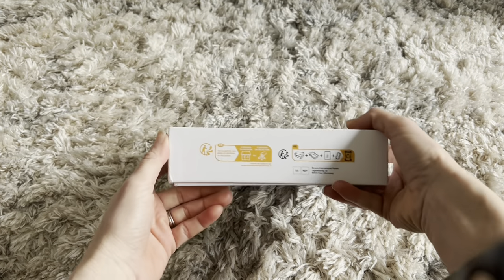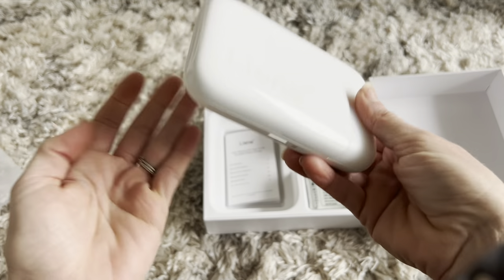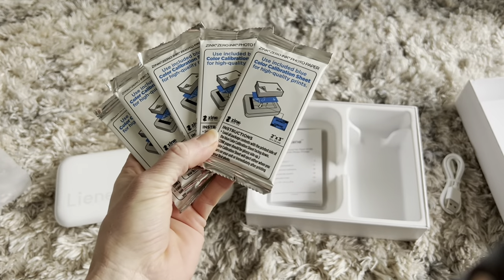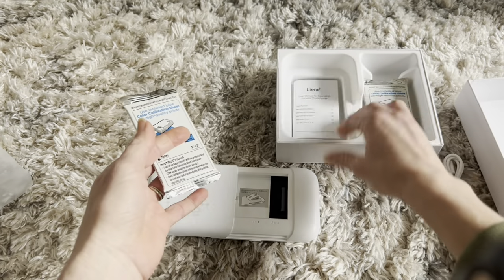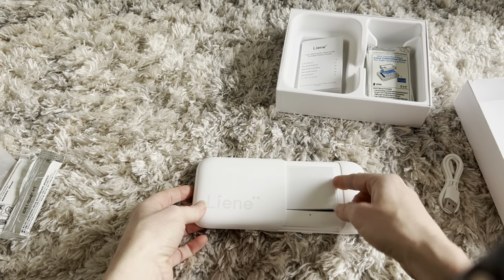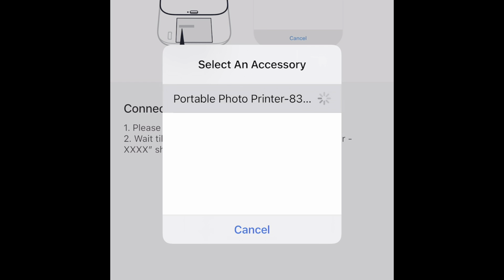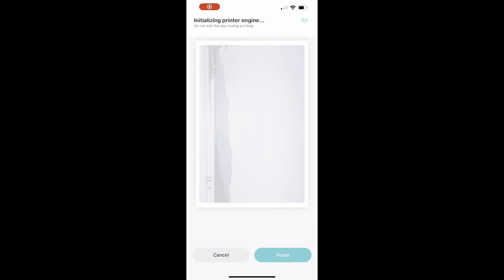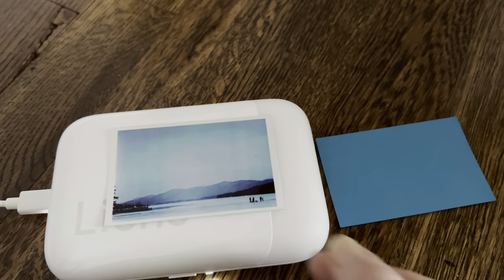Liene 2x3” Photo Printer, Mini Instant Portable Photo Printer Bundle, Compatible w/iOS & Android